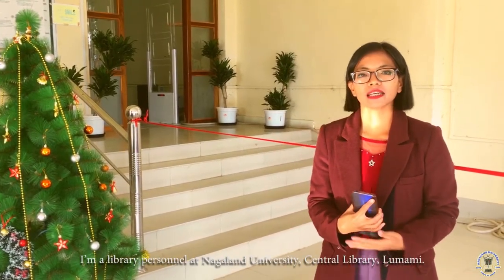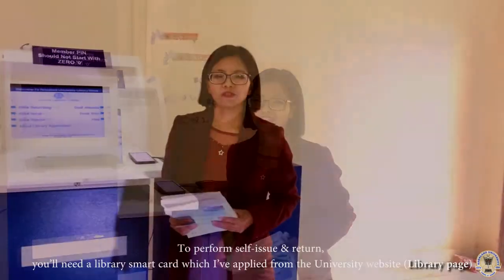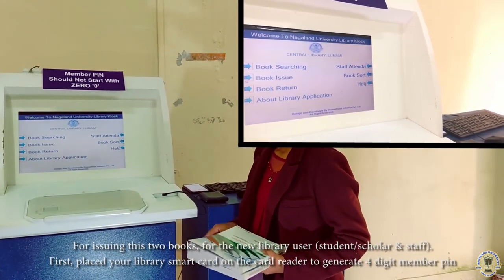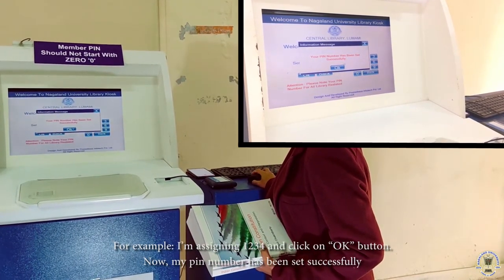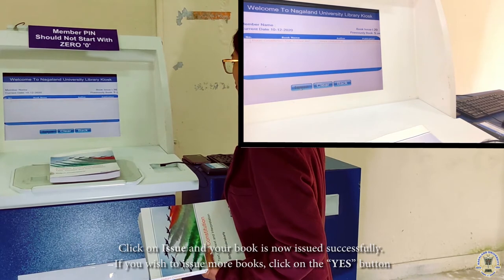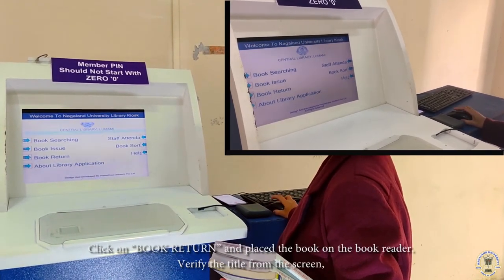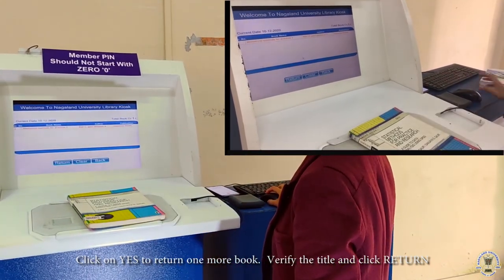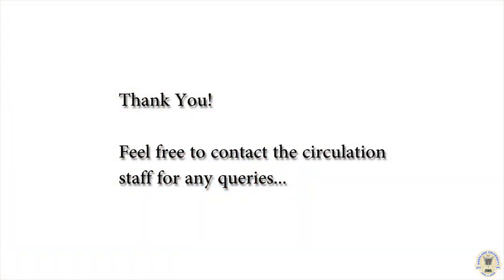Central Library How to perform self issue and return of a book using the kiosk